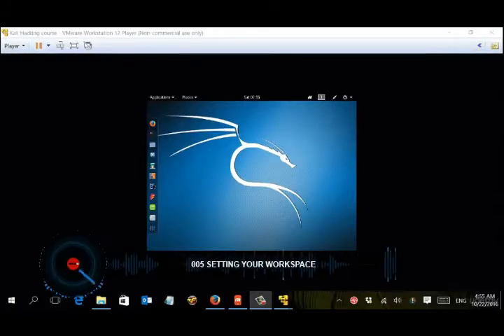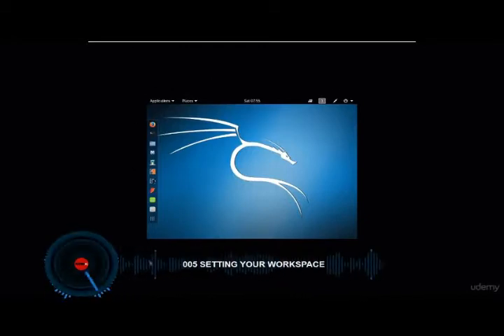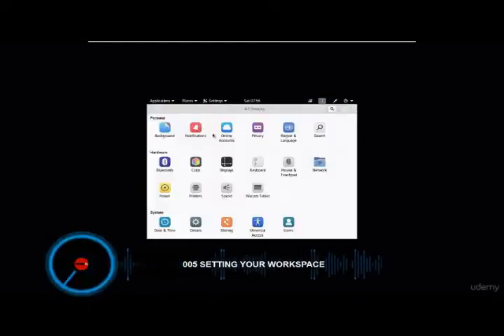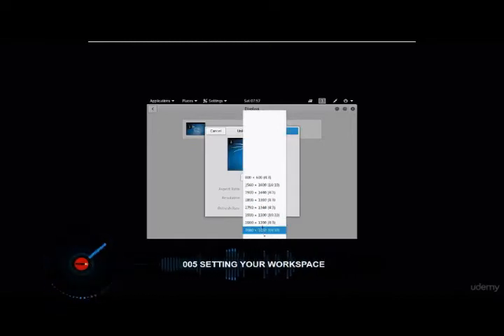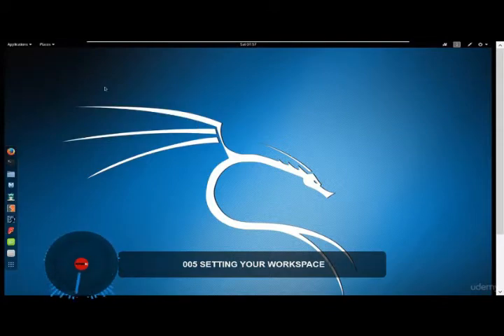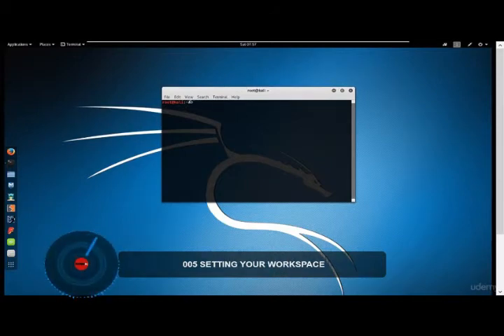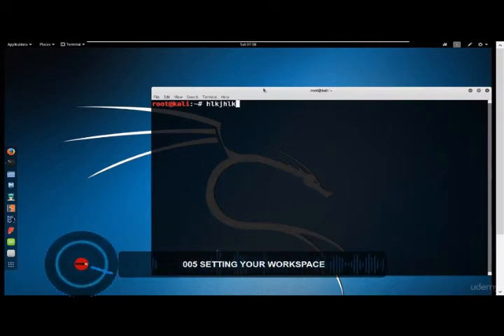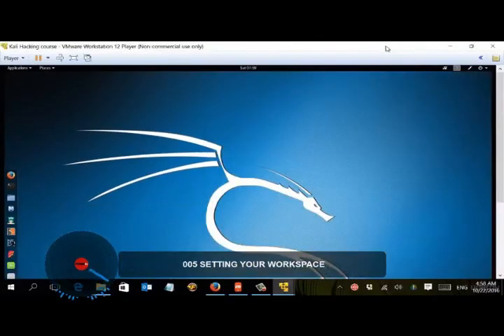HACHING WITH KALI PART 2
setting up the workspace